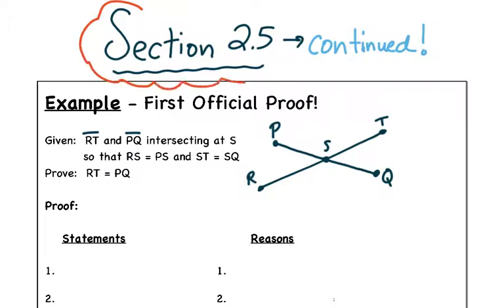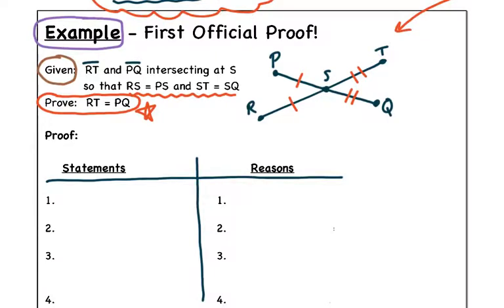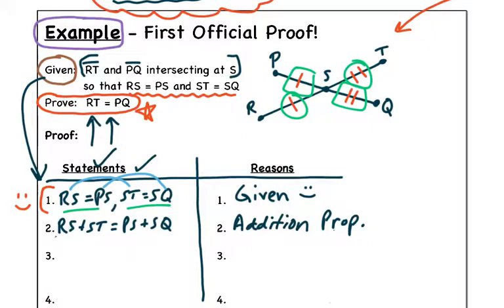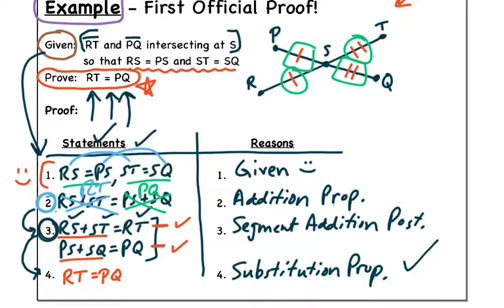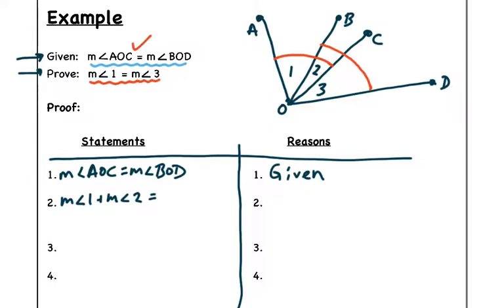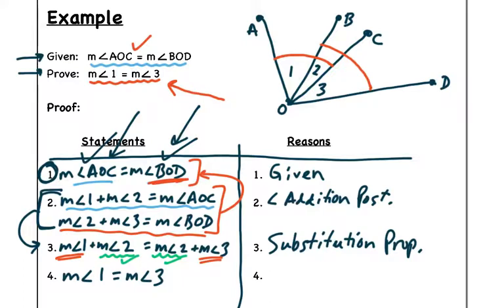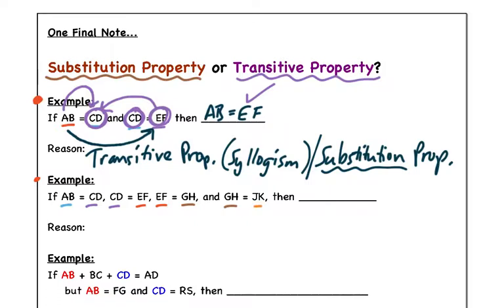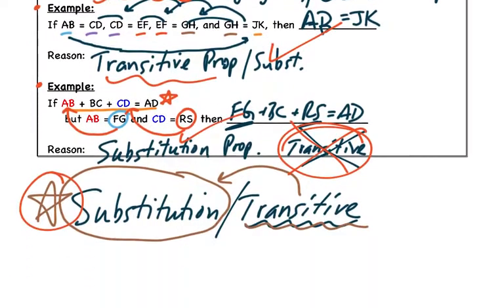Properties of Algebra, Part 2